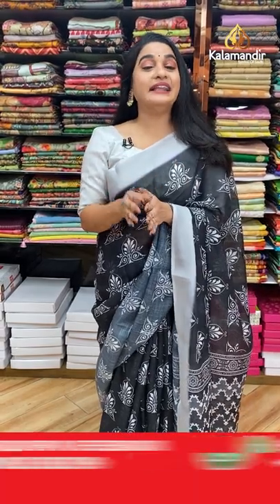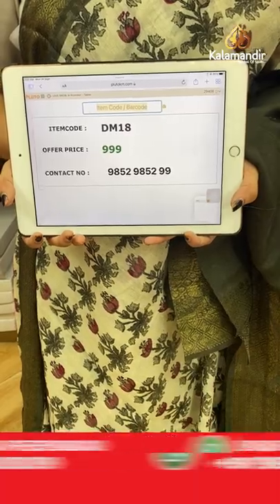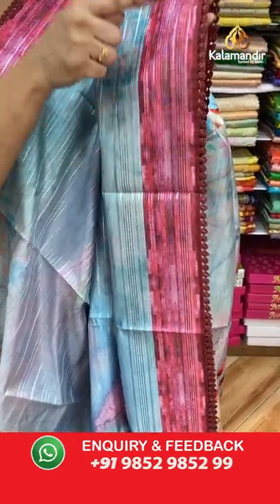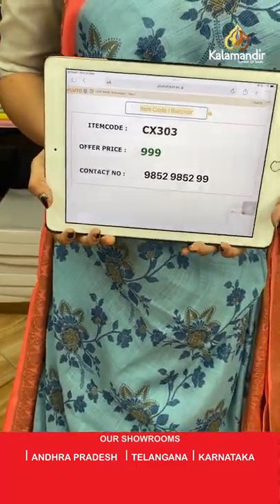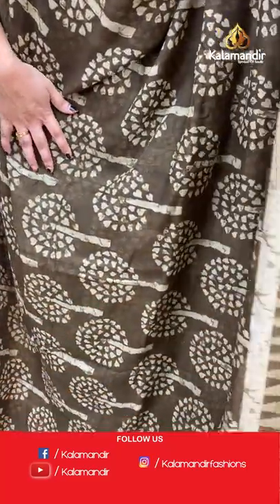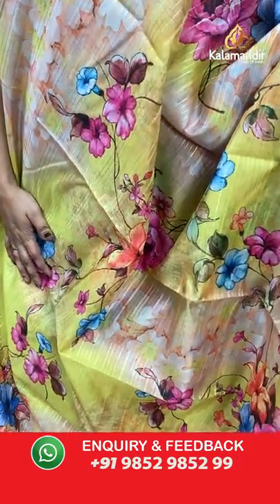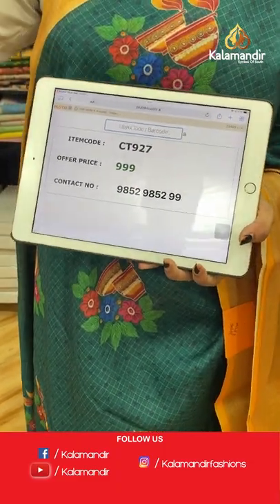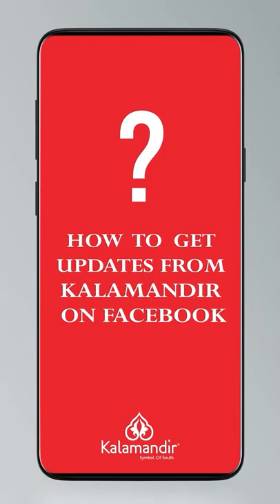All Mix Fancy Sarees - Special Price | Kalamandir LIVE